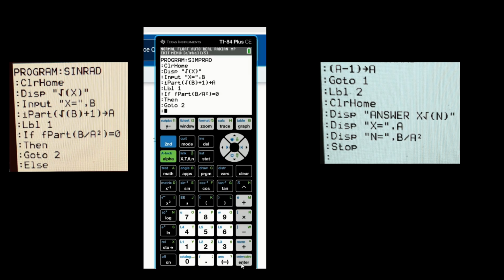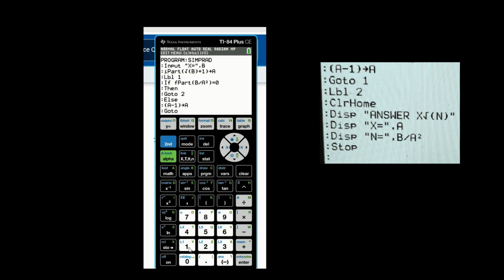Programming your TI-84 plus ve calculator for simplifying radicals